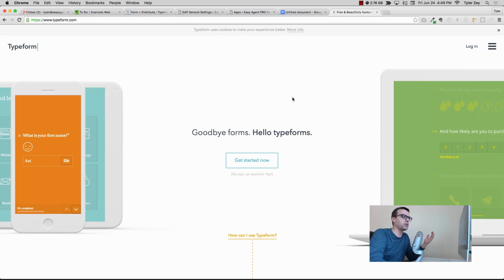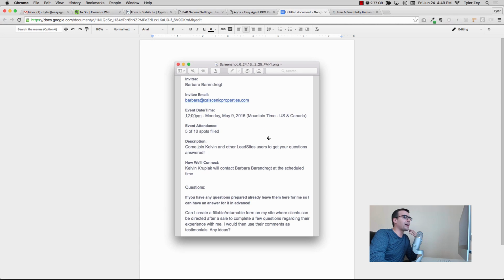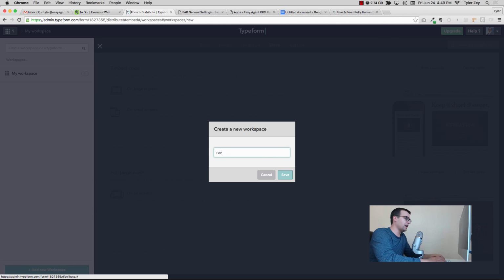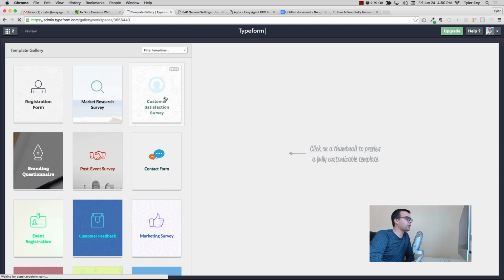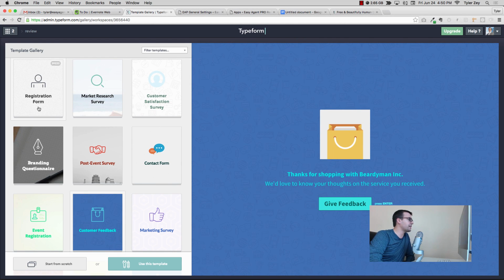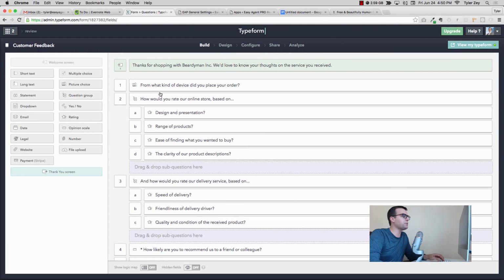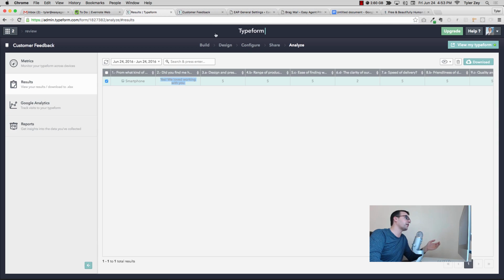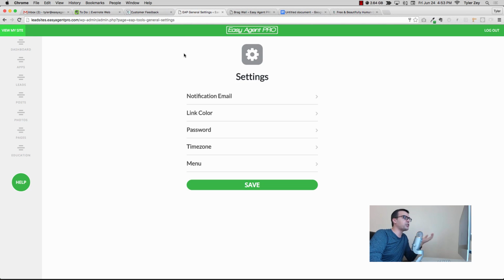How To Get More Real Estate Reviews By Using Typeform On Your Real Estate Website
EAPTV: Barbara asked us how to best integrate a review software with her website.

We've been loving at EAP for awhile now. So, I show you exactly how to setup TypeForm on any real estate website in this video.

This is a step-by-step setup of TypeFrom on a LeadSite by Easy Agent Pro!